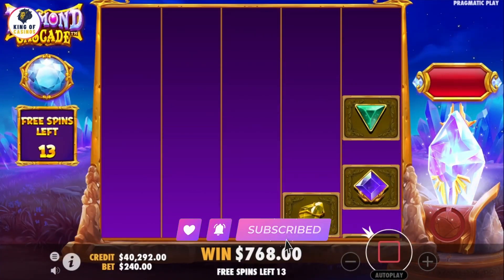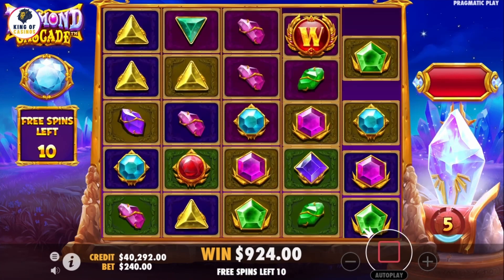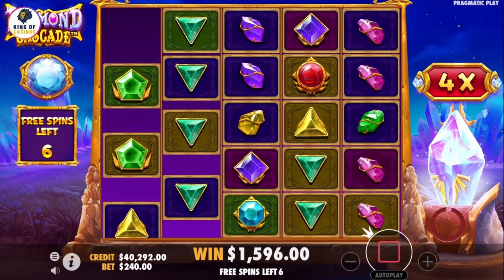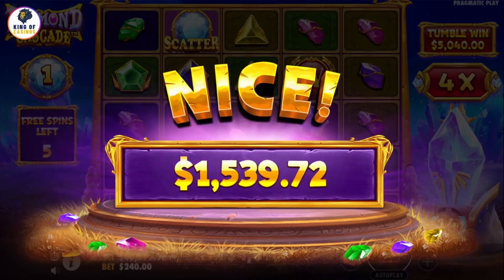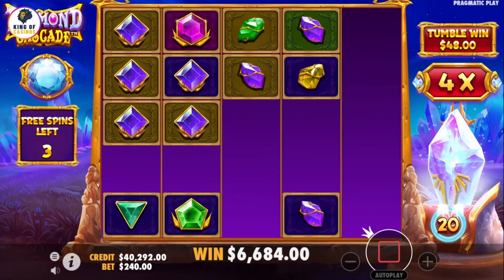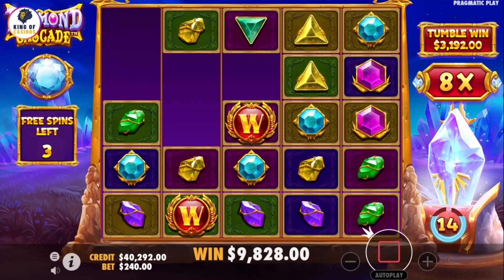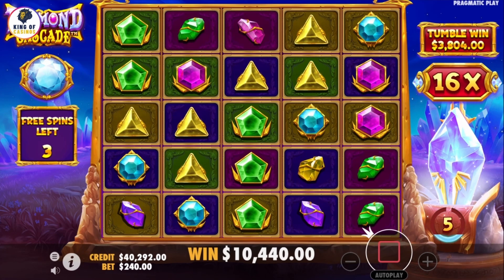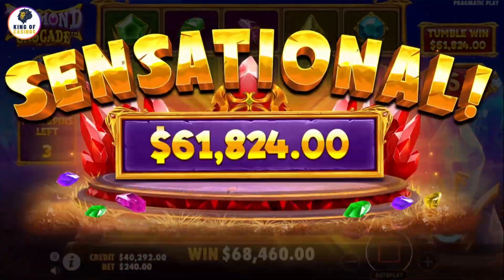Diamond Cascade Slot Review BIG WIN 💎 New Slot Machines 2023 💎 Best Pragmatic Play Slot Games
Welcome back, fellow casino enthusiasts! Today on King of Casinos, we're diving into the dazzling world of Diamond Cascade, the latest gem from Pragmatic Play. Prepare to be mesmerized as we explore the riches hidden within this 5x5 slot game boasting 50 paylines!

With its larger game area and a potential top jackpot of 8,000x the stake, Diamond Cascade offers an exhilarating gameplay experience. As true slot connoisseurs, we appreciate the game's wilds, scatters, and free spins features that keep the excitement flowing with each spin.

Feeling lucky? You can start your diamond adventure with bets as low as $0.20 or shoot for the stars with up to $240 per spin. But be warned, the high volatility makes this journey a thrilling rollercoaster ride.

One of the highlights of Diamond Cascade is the Color Tumble mechanic, where clusters of matching symbols vanish, paving the way for new winning combinations. And as we all know, more wins mean more rewards! Keep an eye out for those sparkling Diamond Scatters that lead you to 15 free spins, where the multiplier can skyrocket, and the riches just keep pouring in!

While the design may lack a captivating story, the allure of the precious gems is undeniable. The WILDs and sparkling symbols add a touch of elegance to your gameplay.

In a sea of slots, Diamond Cascade shines like a rare gem with its innovative features and potential for big wins. So, why wait? Join us on this glittering adventure and spin your way to prosperity!

Experience Diamond Cascade now and get ready for a sparkling gaming experience!

Play NOW: Link in comments.